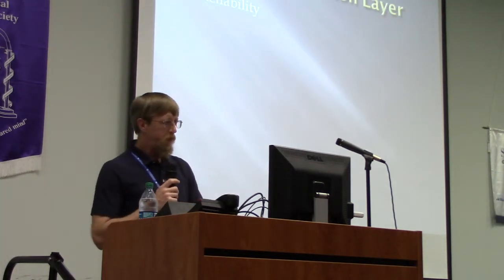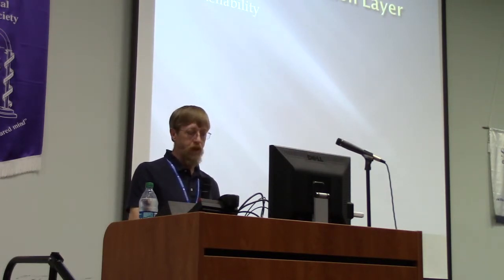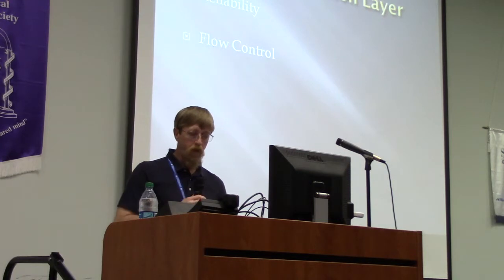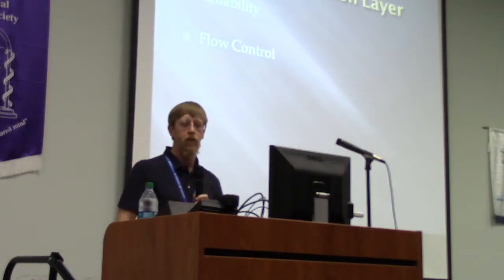Philip Vineyard - OSI Model